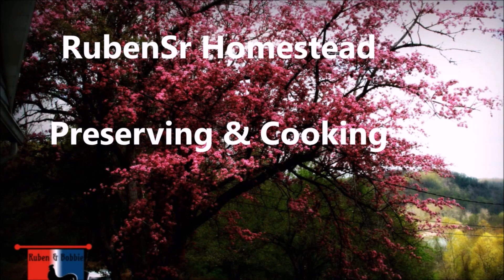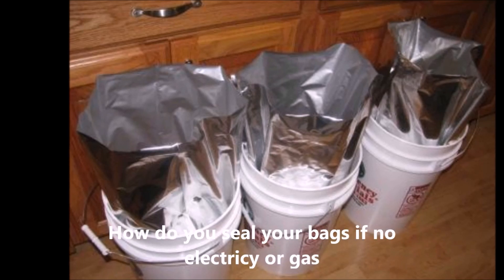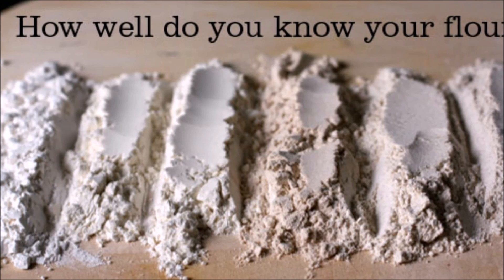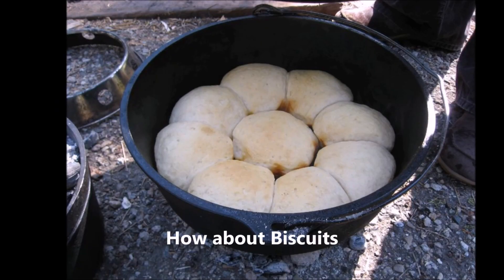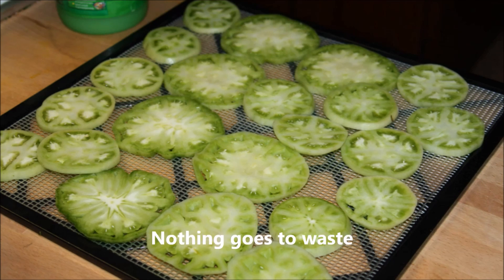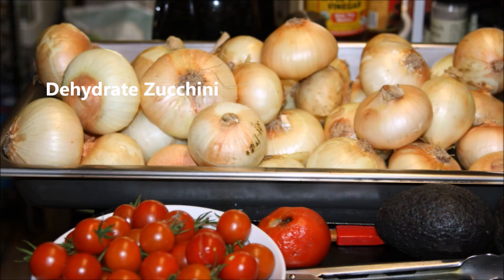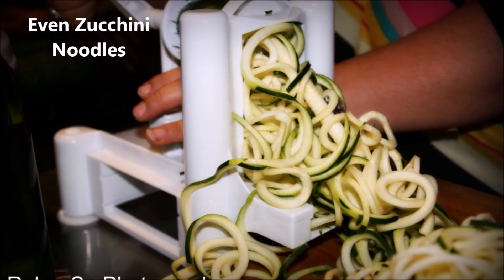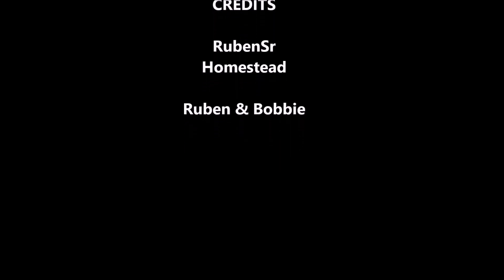Homestead vs. Prepper-Starving with Storage Full of Food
Homesteading is not just about farming and livestock, we always Prep... it’s also about preserving food for medium term & long term storage.  Why?  Well, for many years farmers & Homesteaders have been canning and dehydrating food for ‘Bad times.”  What are bad times? Tornado, Hurricane, Earthquakes, Drought, Floods, Blizzards, electricity goes out because a tree falls on the power line, water main busted and everyone goes on boil alert and even crop or animal disease.

Not to long ago, the United States was hit with Bird Flu and millions of chickens and turkeys were killed to stop the disease.  All of those eggs were also destroyed.  At the same time the United States had a pork disease and millions of pigs were killed sending Pork prices through the roof. Chicken and Egg Prices were as high as I had ever seen them in my lifetime.  California went through drought because a tiny fish in the irrigation channel needed to be saved by politicians so crops were not priority and crop prices were expensive and farmers lost their harvest.  Even restaurants could not serve avocado or guacamole due to harvest problems. Today, the California crop growing area is on fire and people have lost there homes and the price on crops has not been reflected yet to us...but its coming.

I remember bad coffee bean harvest in Columbia that caused coffee prices to almost double.  Now, we have had Florida devastated by Hurricanes and fruit crops like oranges and grapefruits were destroyed.  More prices going up.

Prepping is even more vital.  This is the best thing I like about Preppers…they store for emergencies SHTF.  So, my question is simple.  You stored it, do you know how to cook with it?  Can you even make a loaf of bread outside on a camp fire?  (Bread is just one example) If not, you need to learn a new skill set. Why have a ton of stored food if you can't cook.  The irony of starving to death with a ton of food.  Do you have a grinding meal?  Do you have a Dutch Oven for campfire cooking? What about a spit for game like boar or deer?

Also, do you even have a recipe for bread.  Do you open a 25 lb. bag of flour in a 5 gallon bucket & 5 gallon mylar bag with no way to reseal it, because you need 3 cups of flour for bread.  I am not crazy about 5 gallon mylar bags.  I use quart size bags with 4 cups of flour in each.  Why four, well 3 for a loaf of bread & 1 for gravy or frying chicken or for making sure that the bread dough does not stick. Same with a 5 gallon bag of Rice or Beans, use quart size bags.  When making rice, you only use a small amount of rice per water ratio.  Do you know what the ratio is?  Then why open a big bag that can't be sealed id SHTF and you have no way to reseal.

Just my thoughts on Bread…then, make sure you know how to cook with dry foods.  Make your own MRE's instead of buying a bucket for 3 times what it would cost to make.  Life is more than Ramen Noodles & MRE’s.  Know how to cook and practice cooking outside on more than a BBQ pit. Use a Fire-Pit, Rocket Stove, Camp Fire or something more but learn a cooking meal skill set.  Do not depend on someone else cooking.  Don't starve while food is in storage.